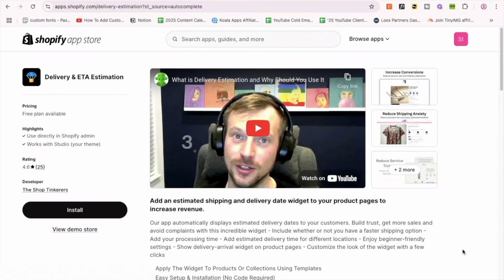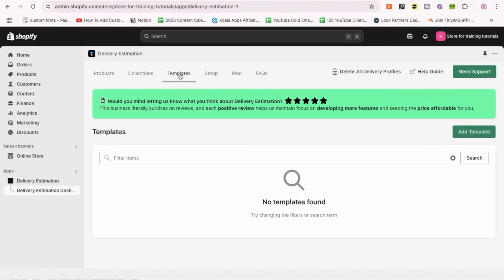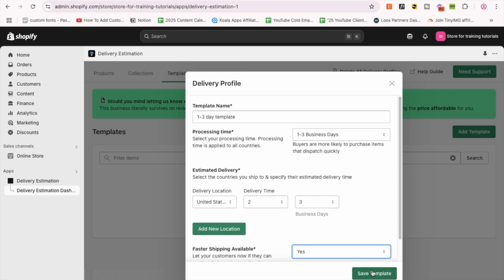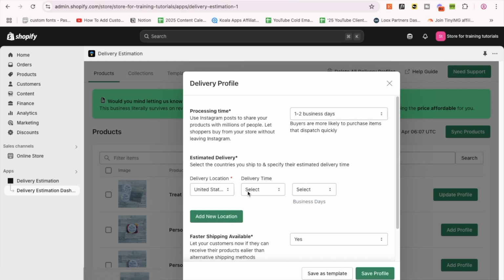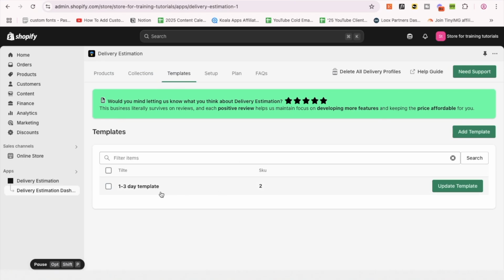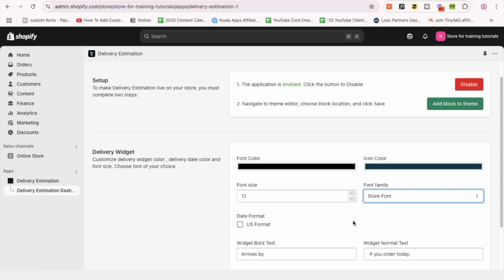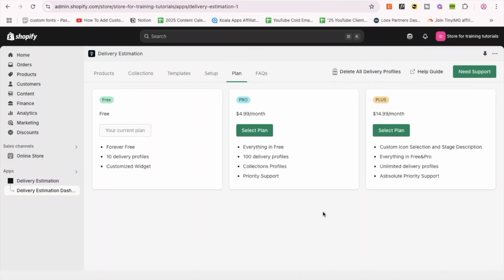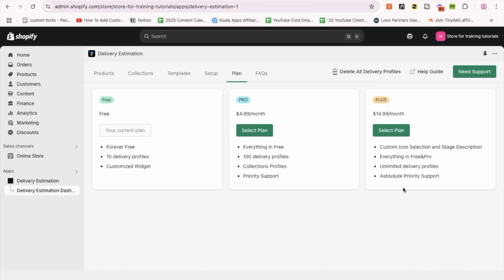Display Shopify Estimated Delivery Date on Product Page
Shoppers have gotten so use to seeing a "receive by" date due to Amazon Prime.. So in order to increase your sales, it's crucial that you give your customers an estimated "delivered by" date to alleviate any anxiety they might be feeling in regards to receiving their order on time.

In this video, I'll walk you through step-by-step how to show the Shopify estimated delivery date on the product page.

💸 Free Resources You Might Find Useful
Abandoned Cart Series Email Template ►

Looking for a guide that will tell you when you should start preparing your products, website, emails and social content for a particular Holiday or Season? As well as a checklist that outlines exactly what you should be doing to make sure you don’t miss any steps? AND something with pictures and videos to give you examples of what your website, email and social media content should look like for every Holiday and Season?

I’ve created it and linked the guide here. A $499 value that is now only a one-time $37 investment and you can use it for years to come. I’ve outlined what you should be doing for your website, emails and social media content every single month in order to triple and increase your sales.

If you're an E-commerce based business owner needing access to capital to start or scale your business.. Why pull money from your own bank account or impact your personal credit score when you can use Business Credit instead? I've partnered with Supreme Funding who can help you get access to business credit today. No upfront fees required to work with them either.